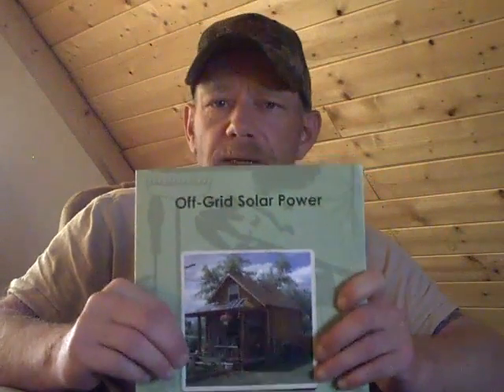Off Grid Solar and Wind Installation Part Five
This video demonstrates the installation of the air X 400 watt wind turbine and discusses safety and legal issues.